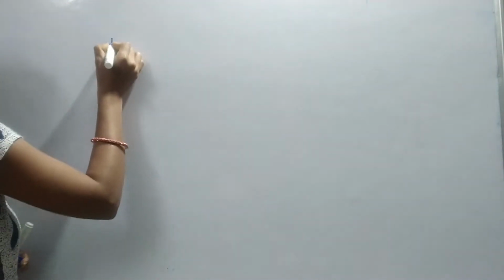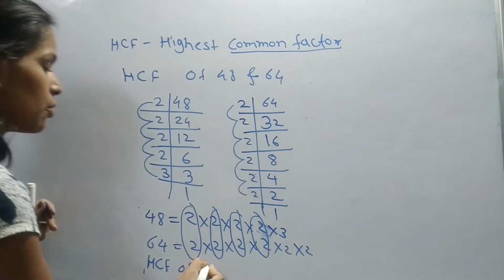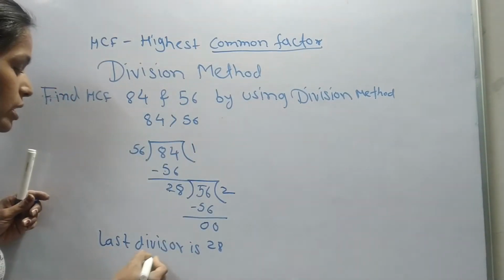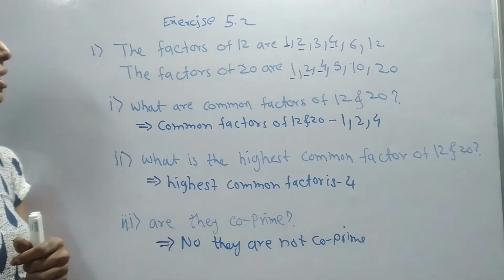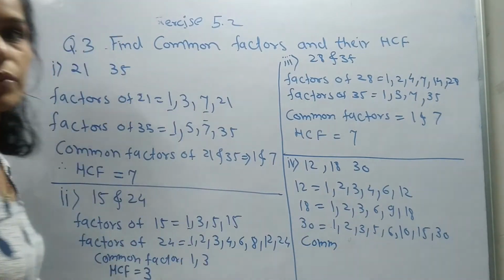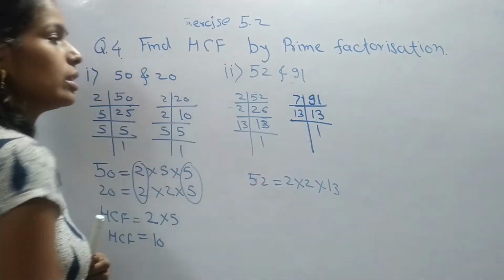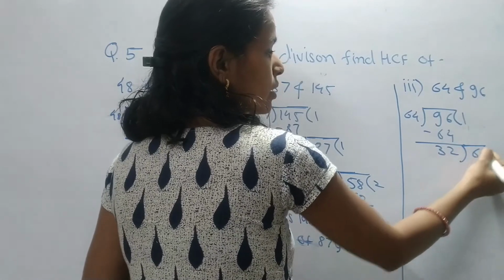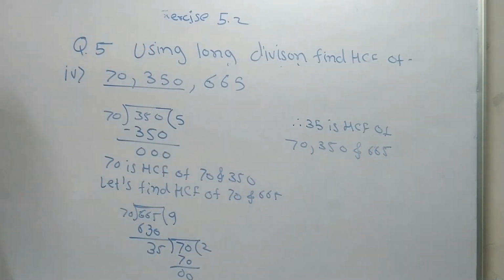Highest Common Factor/ exercise 5.2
How to find HCF by using Different Methods
Division Method of finding HCF